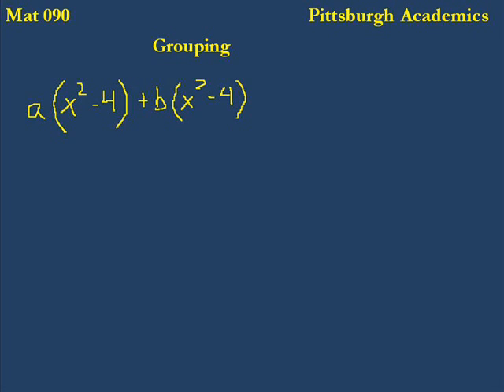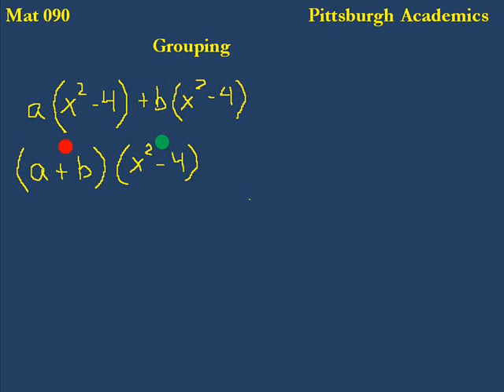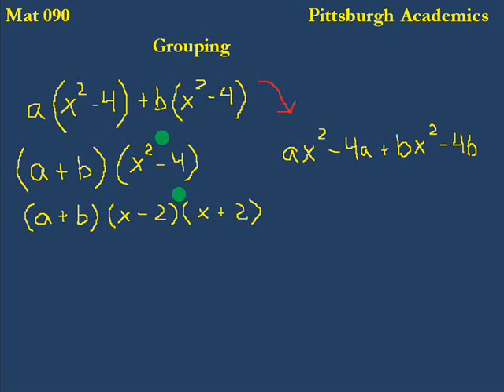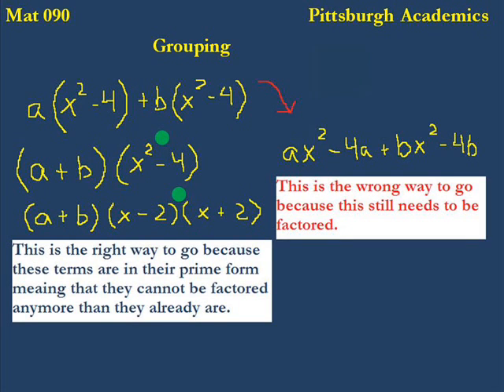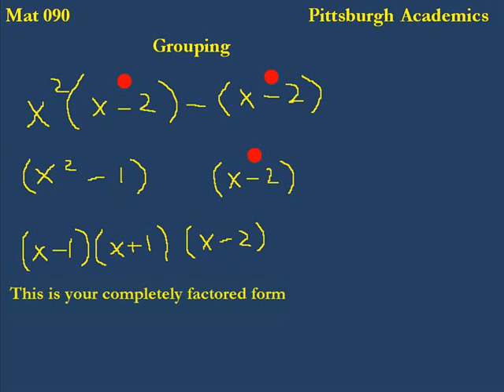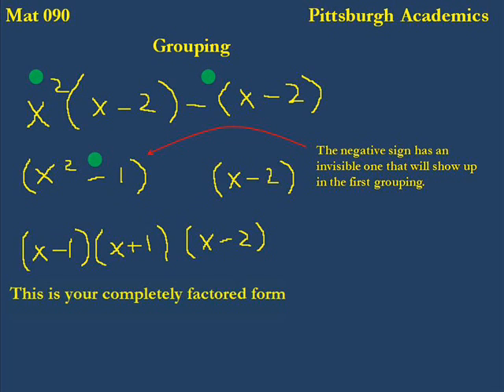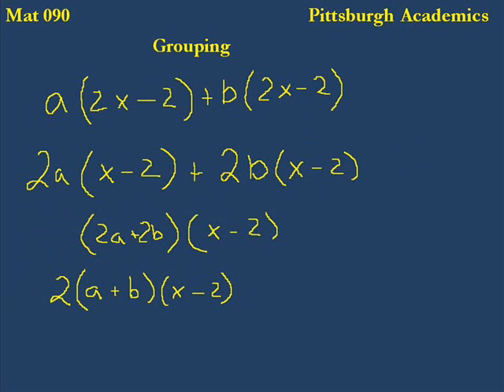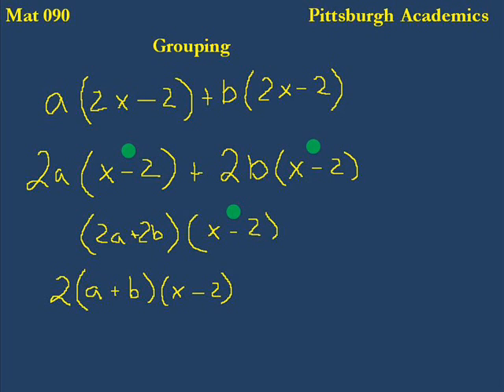Algebra Mat090 Grouping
Methods of grouping.